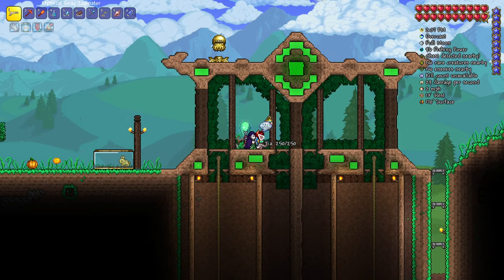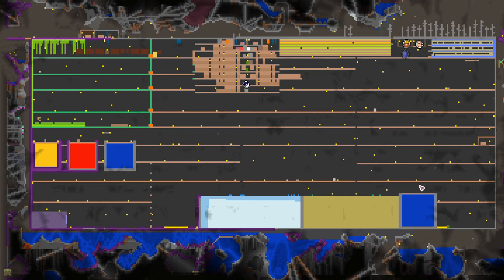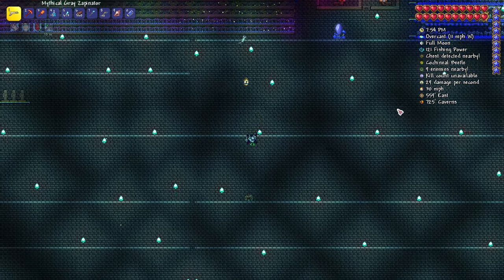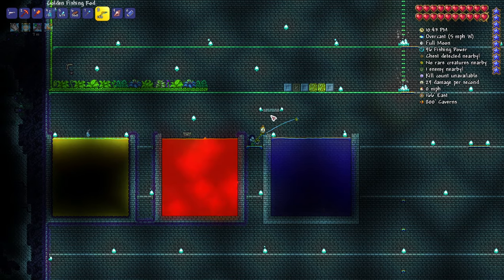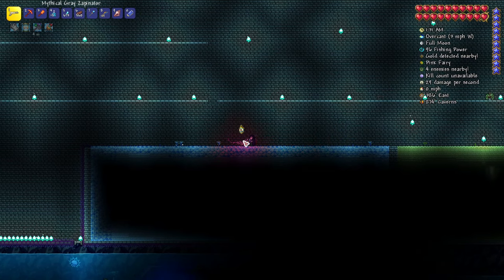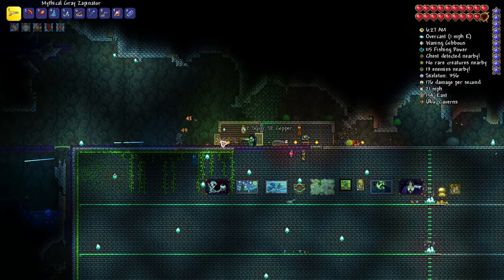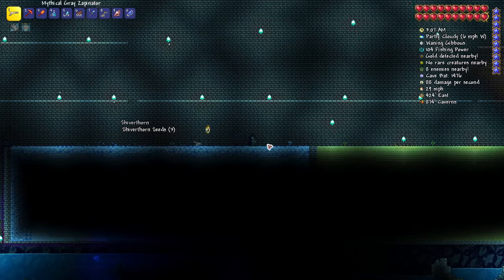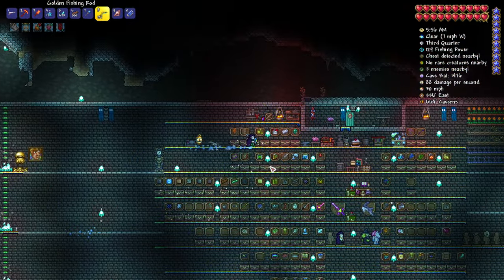Terraria 1.4.1 | Cavern Base Showcase & Tips! Build a safe base with fishing biomes and micro farms!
In today's video, I'd like to showcase a cavern base and go over some aspects of its design and purpose, including fishing biomes, micro farms and  more. Why is such a base recommended and how it might help your journey.